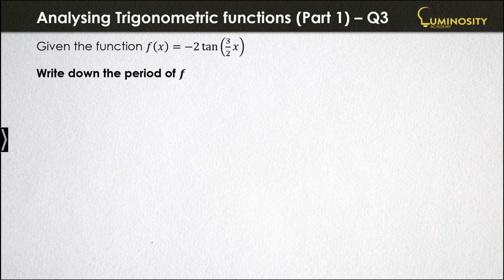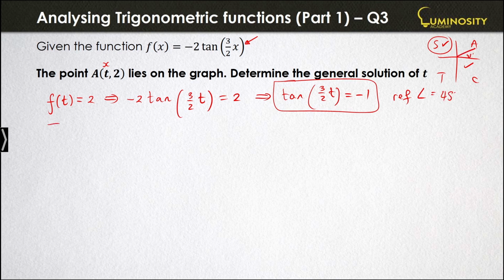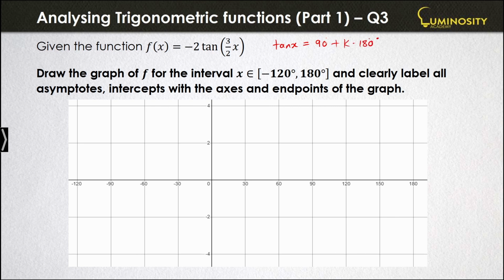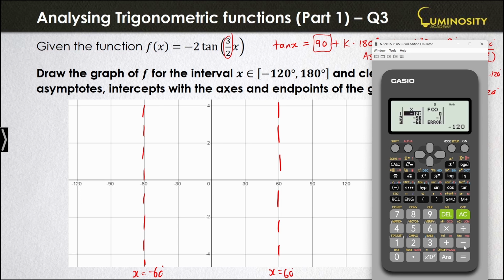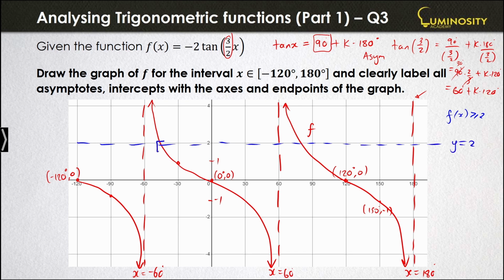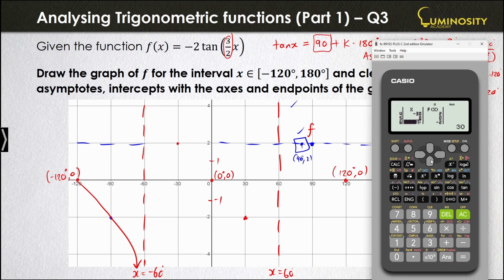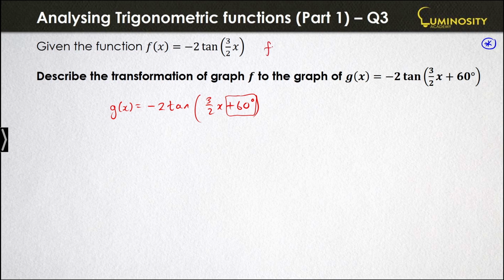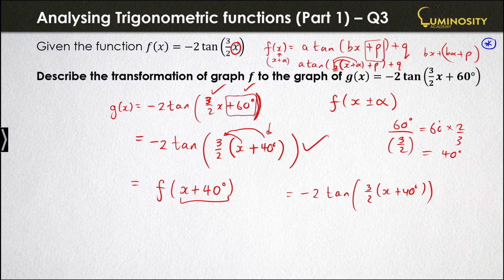Analysing Trigonometric functions (Part 1) - Question 3